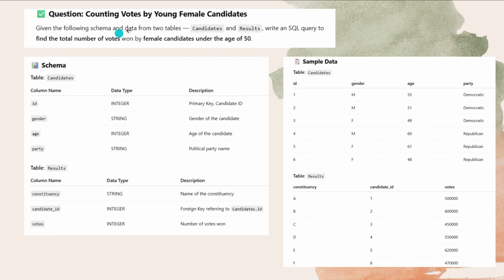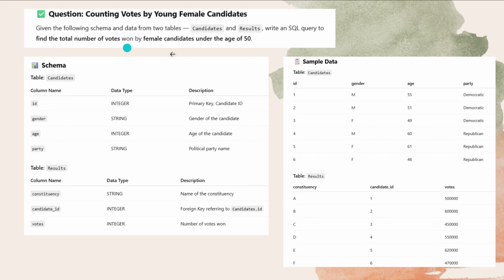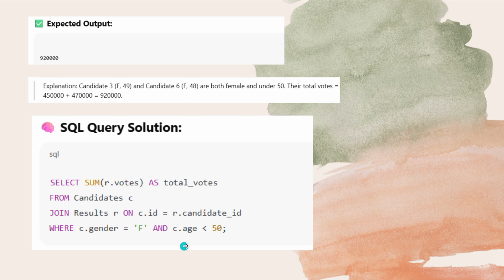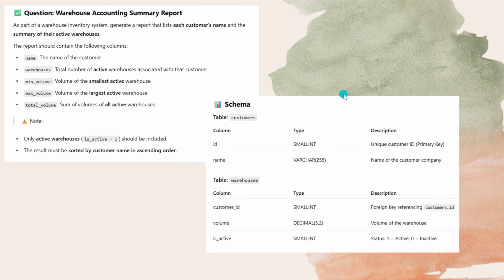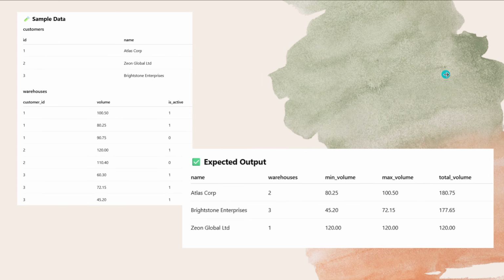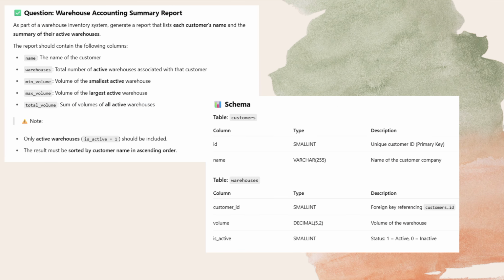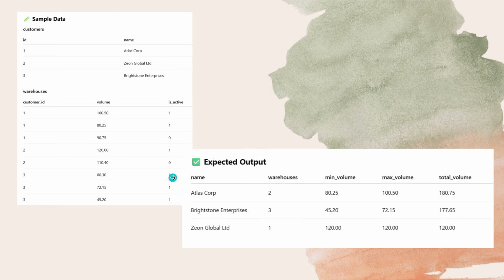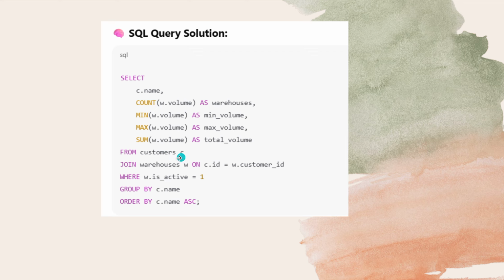JMAN On-Campus Placement Round 2 | SQL Queries (DBMS) Questions | 5 LPA | Mind Bender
🧠 JMAN On-Campus Placement Round 2 – SQL Queries (DBMS) | 5 LPA

In this video from Mind Bender, get a complete breakdown of the SQL query-based questions asked in Round 2 of the JMAN on-campus placement process for a 5 LPA role.

✅ What’s Covered:

Real SQL queries asked in the exam

Key DBMS concepts to revise

Tips to solve JOIN, GROUP BY, aggregate functions

Time-saving tricks for query-based questions

Types of logical and practical SQL problems

This round tests your hands-on SQL skills, so prepare smart and practice ahead using these examples!